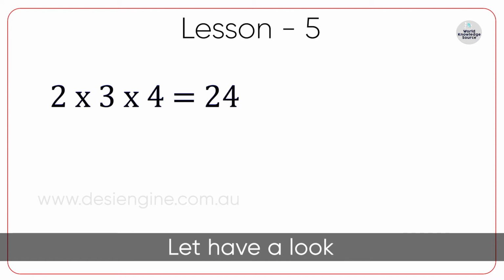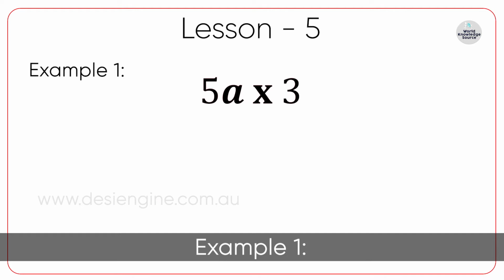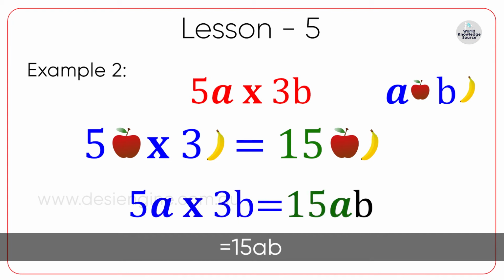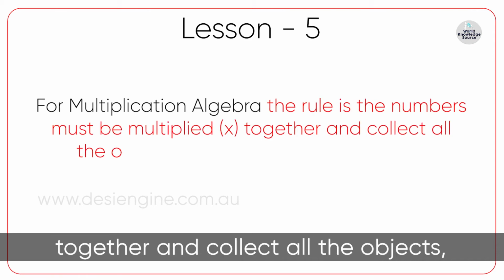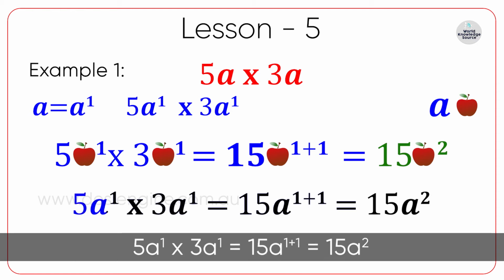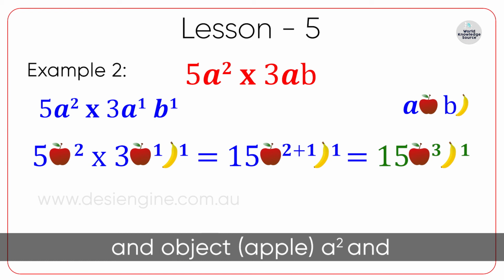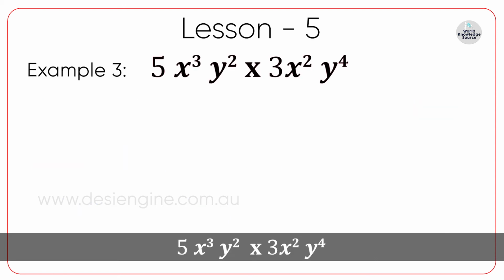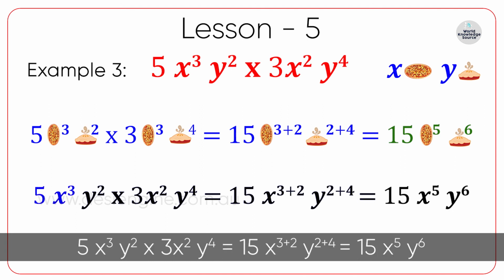Lesson - 5 Introduction Multiplication in Algebra | World Knowledge Source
Checkout our Apple App (Download from App Store)